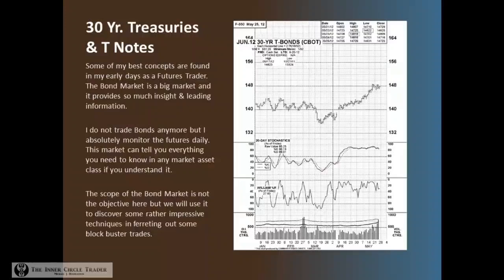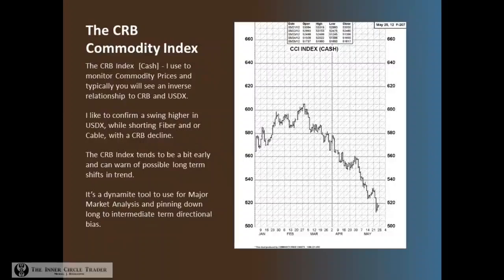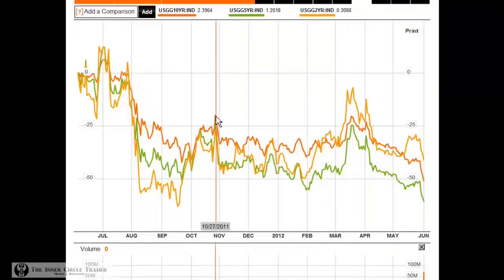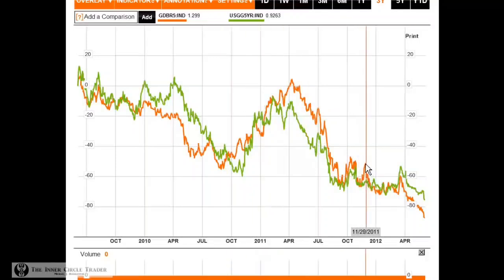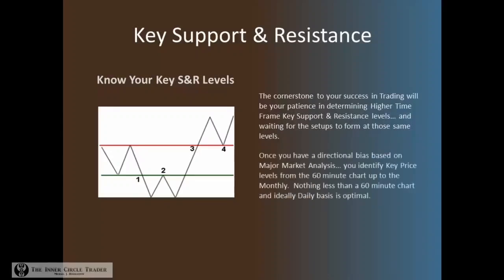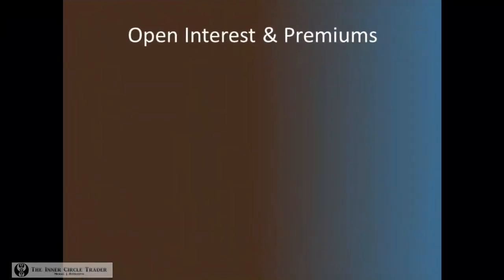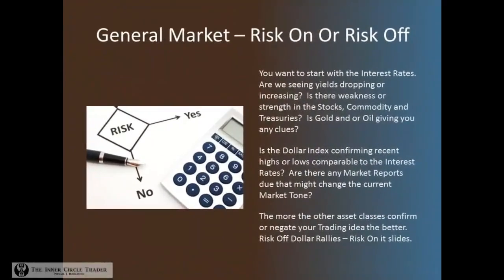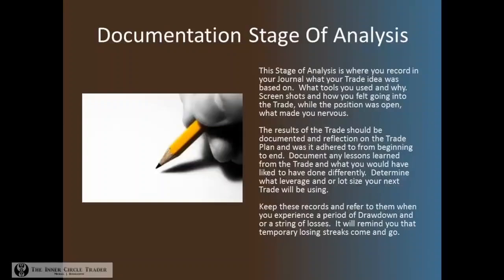Trading plan 1